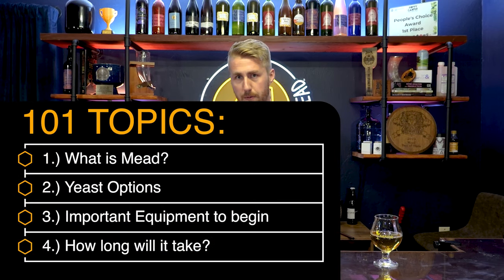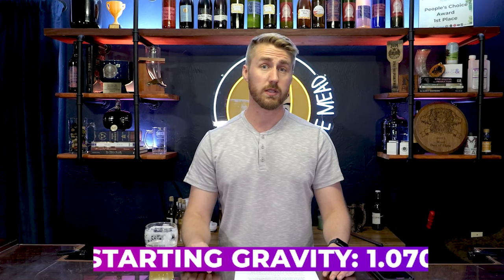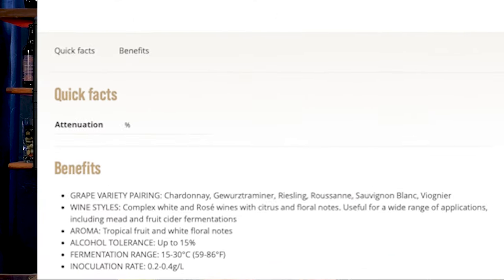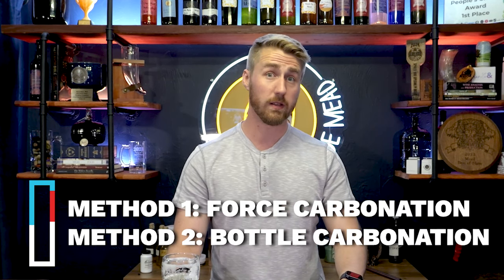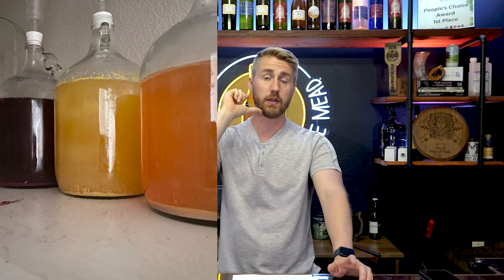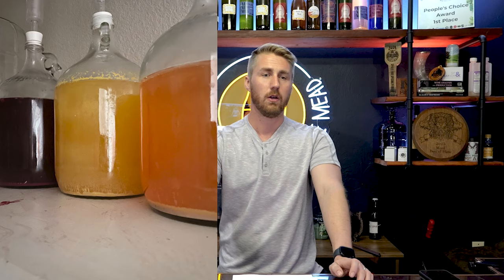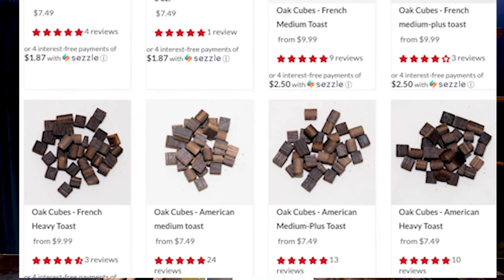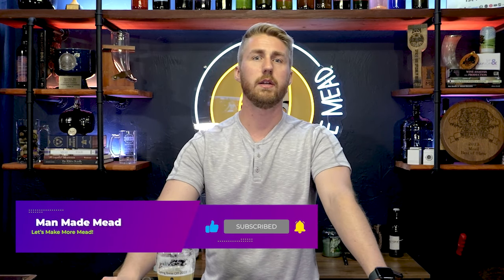Mead Making 301: Done Fermenting, Now What?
Hey friends! Today we are diving even further into the world of mead making. This is Mead Making 301 and we will be discussing a few major topics: backsweetening, carbonating, aging meads and using woods in your meads. These are all important things to understand to make your mead taste the best it can. We are generally talking about the last few stages of the meads life before we bottle it. There are of course a bunch of other topics that we will discuss one day, but I want to save those for some other videos.

Equipment I Use:

1 Gallon Keg
Star San (Sanitizer)

0:00 Intro!
0:28 101 & 201 Recap
0:52 301 Topics & Notes Link
1:30 Topic 1: Backsweetening Mead
7:30 Topic 2: Carbonating Your Mead
11:54 Topic 3: Aging Mead
14:30 Topic 4: Oaking Mead
17:45 Wrap Up & Final Notes